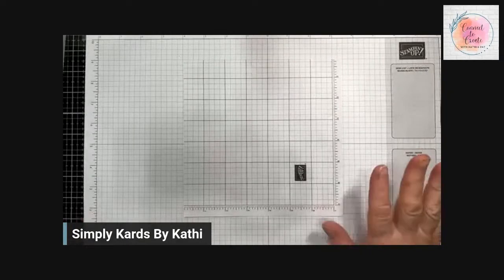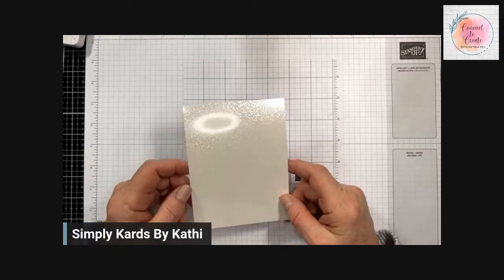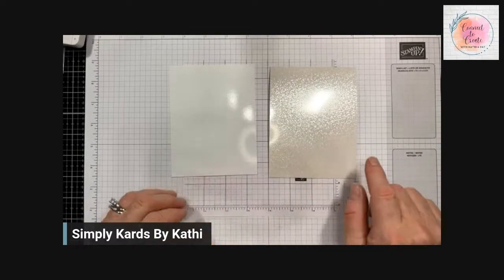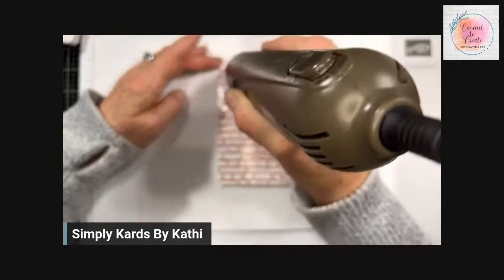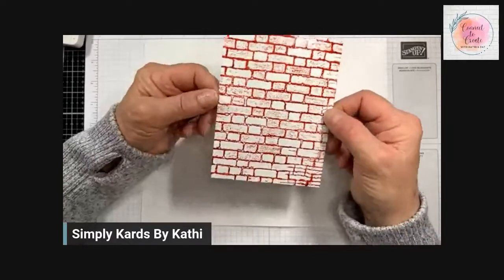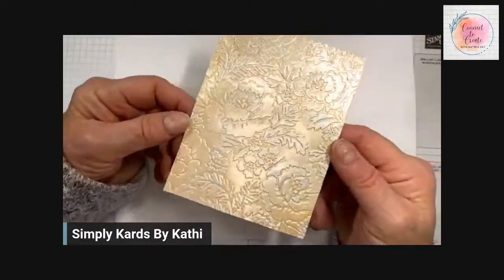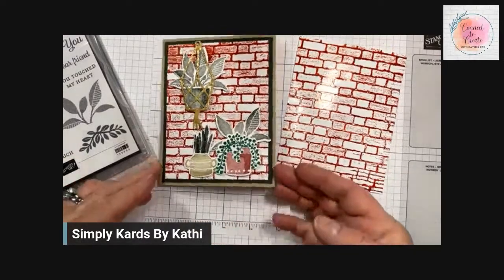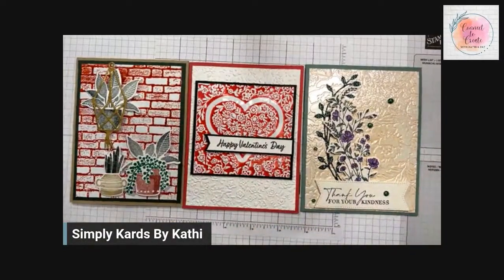Connect To Create: Faux Porcelain Technique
Use your embossing folders and classic ink pads to create beautiful backgrounds or focal points with the Faux Embossing Technique.  Quick and easy, I can almost guarantee you will love the results!

Welcome to Connect To Create Video Series.  Connect to Create is a collaboration between Kathi Ondus (Simply Kards by Kathi) and Pat Fairless (Fairless Stampin' Flair).  It is meant to provide short videos of techniques and tips to use in your stamping, card making and paper crafting.  Thank you for joining us!  Let's have some fun!